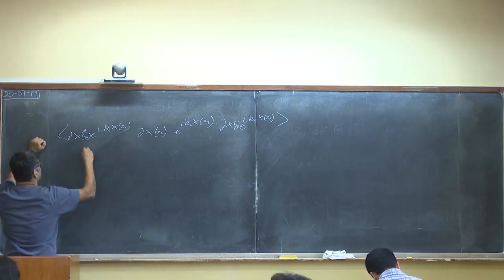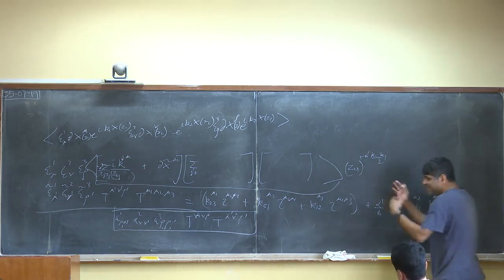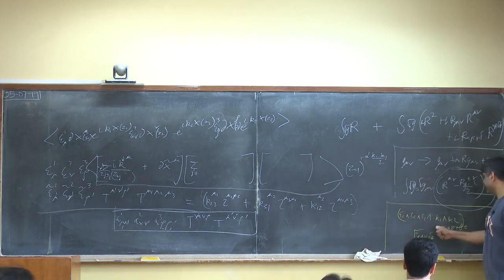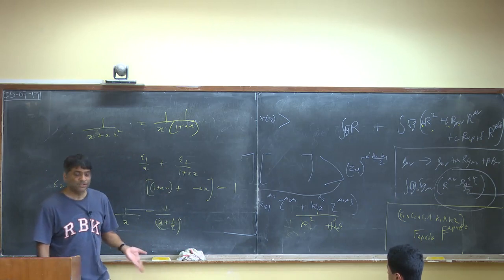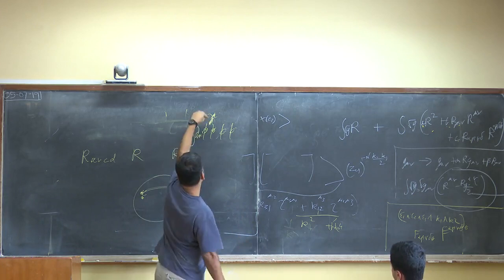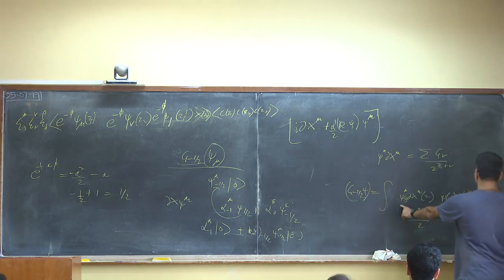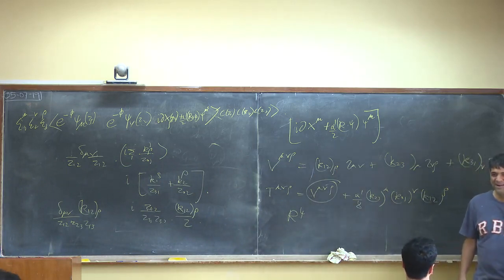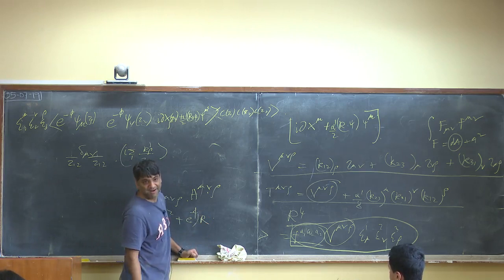ST_2019-07-05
Lecture - 36